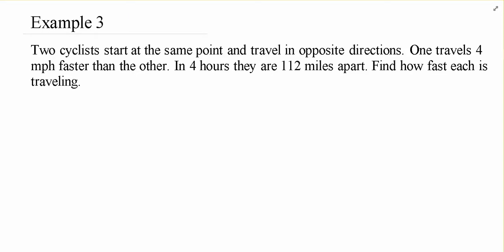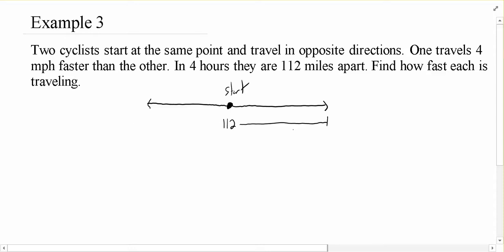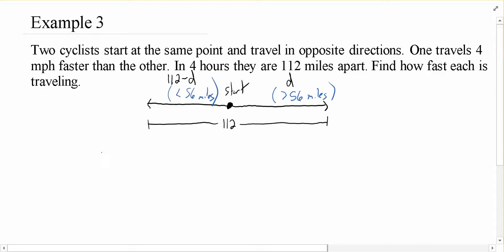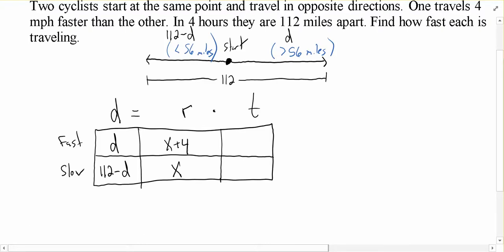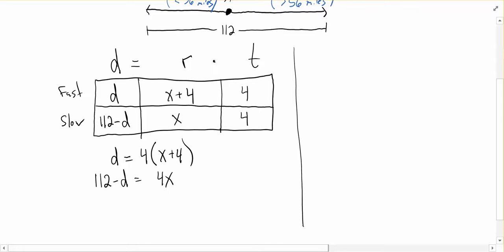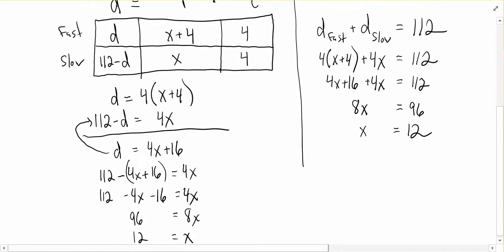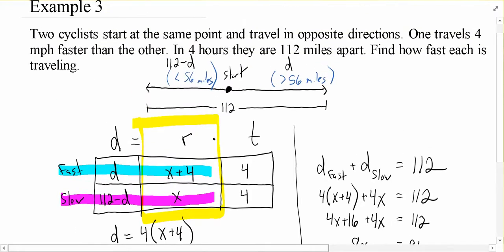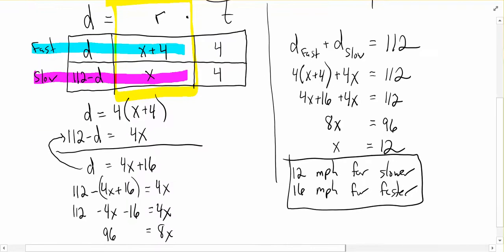Math 113 - Lesson 9 Example 3